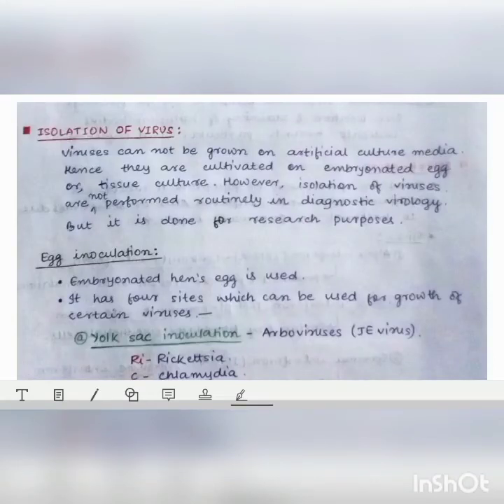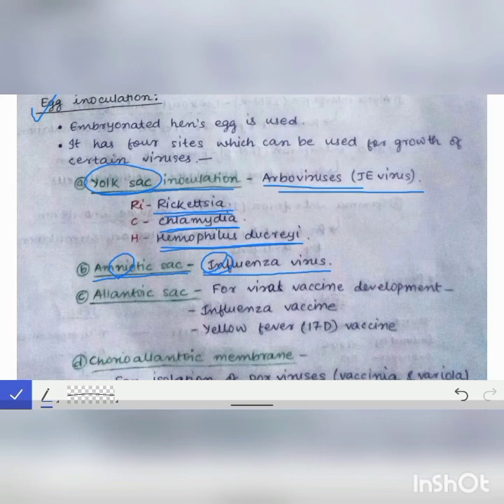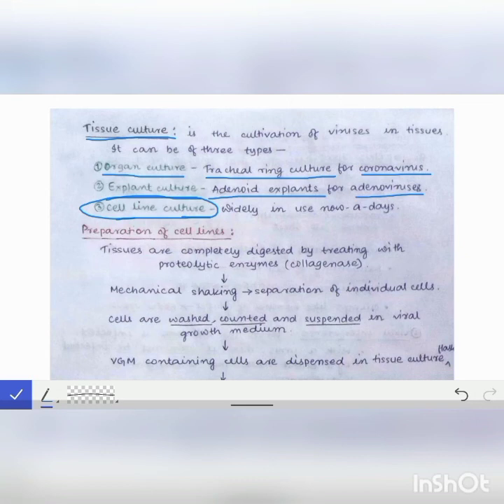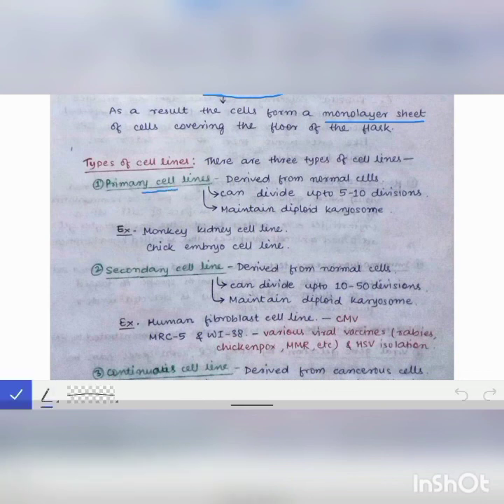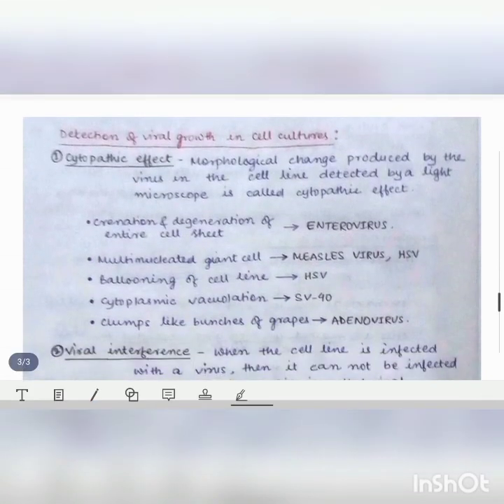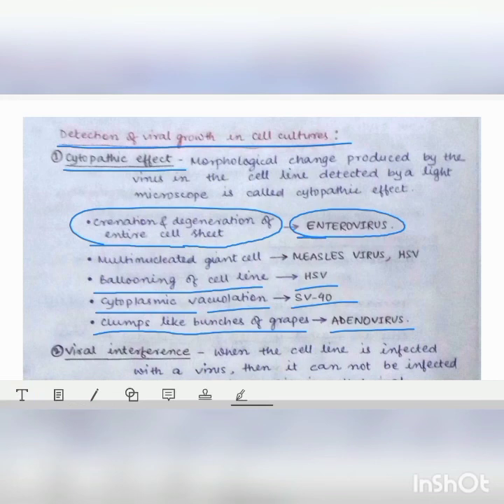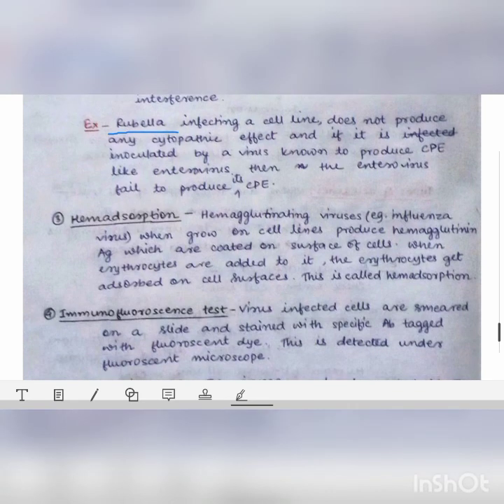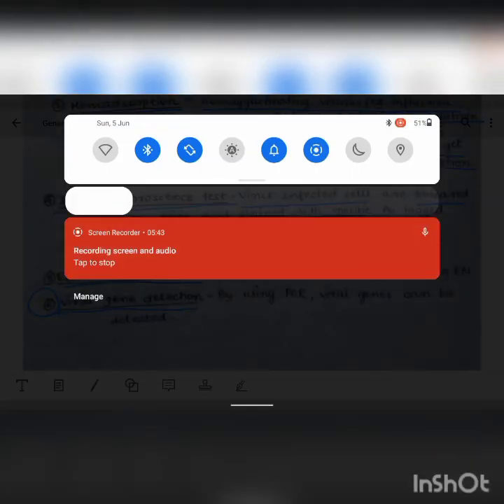Isolation of virus | general virology part 4 | Microbiology lecture with notes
This is the 4th part of general virology describing how the viruses are isolated by egg inoculation and tissue culture methods as they can't be isolated on cell free culture media.